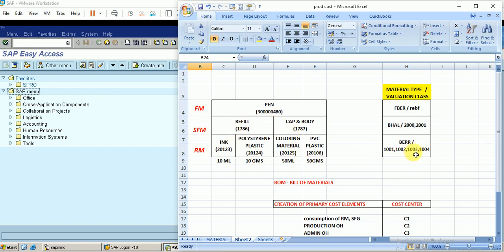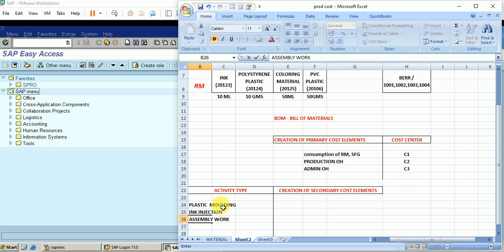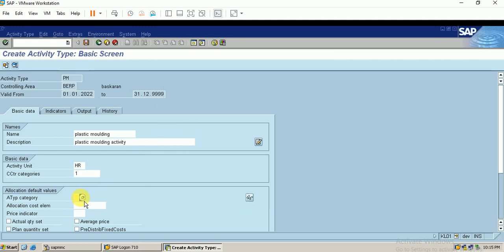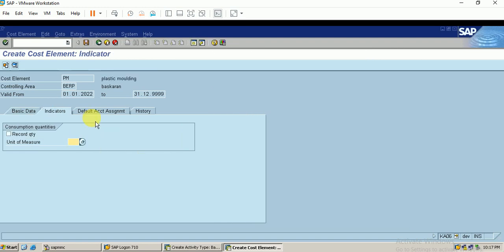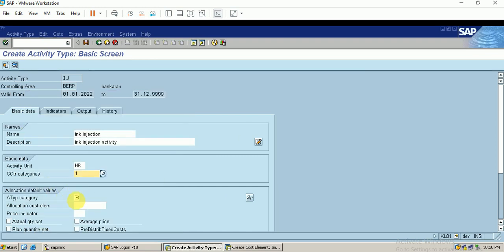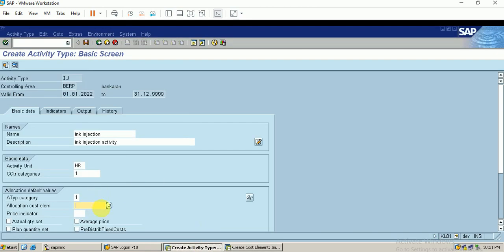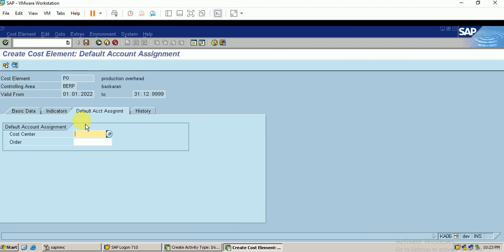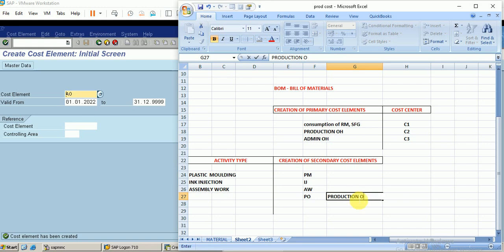#4. ACTIVITY TYPE in PRODUCT COSTING (LEARN & EDUCATE)